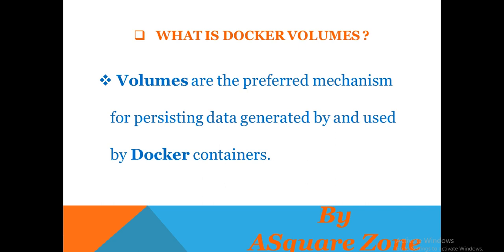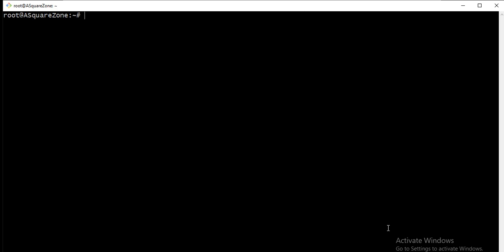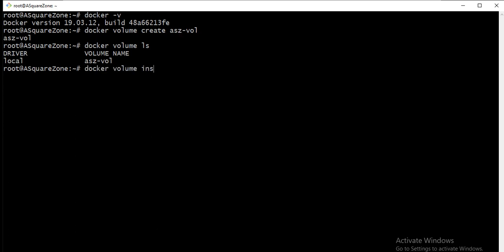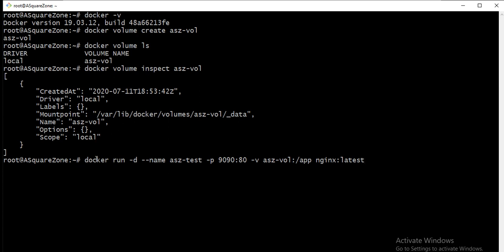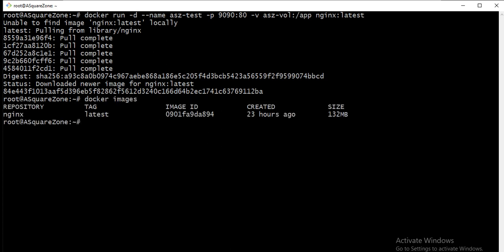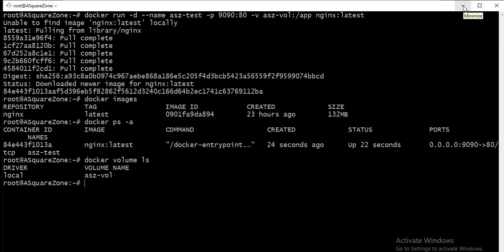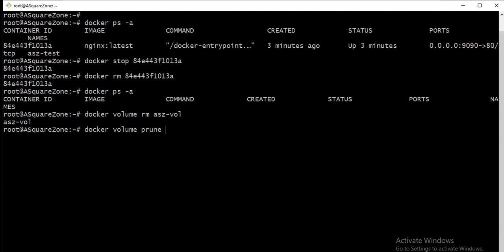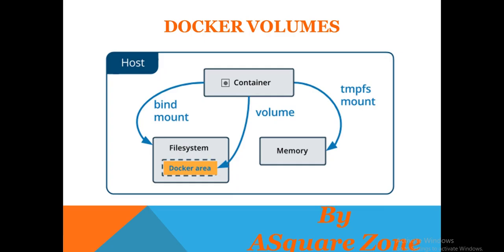What is Docker Volume | How to create Volumes | Docker Volume with example on Ubuntu Server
Docker Volume && Create Volume && List volumes && Inspect Volume && Remove Volume

Please go through my Previous video to Install Docker on Ubuntu Server
*** Install Docker on Ubuntu Server ***

Please go through below link to find basic Docker Commands

*** Docker Volume Create/List/Inspect/Remove ***
docker volume create asz-vol
docker volume ls
docker volume inspect asz-vol
docker volume rm asz-vol

*** To run container using image and mapping with volume ***
docker run -d --name asz-test -p 9090:80 -v asz-vol:/app nginx:latest